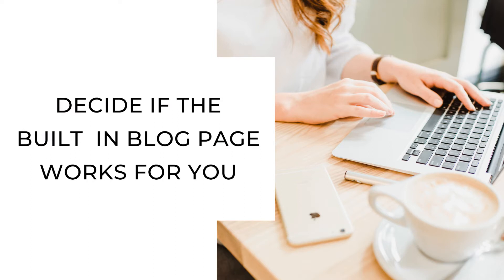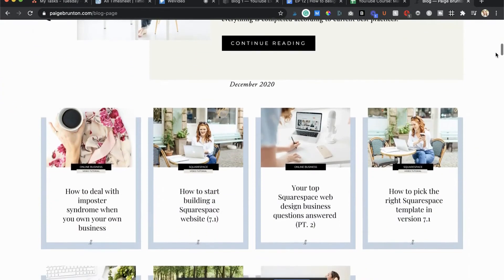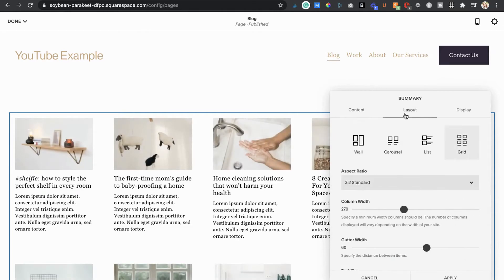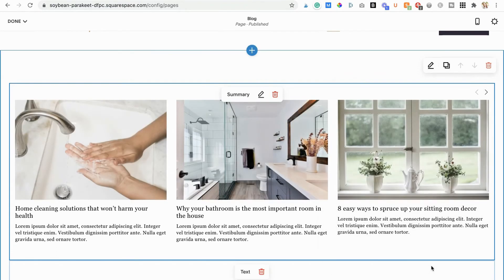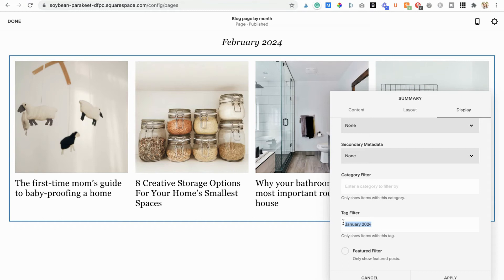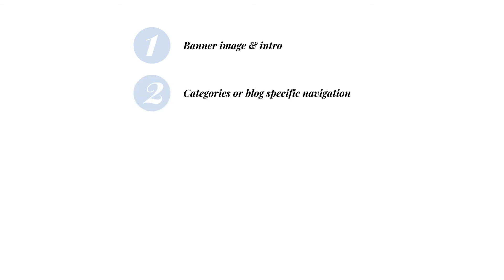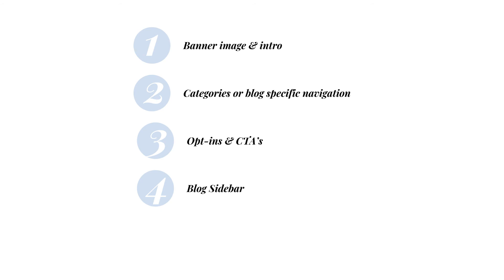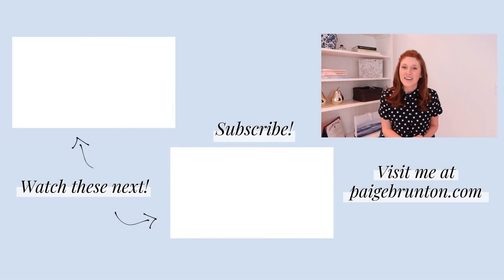SQUARESPACE HACK: Custom blog page layout (7.1)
Feeling a bit constrained by the layout options you have for your built-in blog page in Squarespace 7.1? In this video, I'm showing you the Squarespace hack and creative workaround you need to be able to build a completely custom, on-brand blog page, without being limited by Squarespace's built-in blog page features!

FULL SHOWNOTES
🔗 Click here for the show notes & a complete list of resources & websites